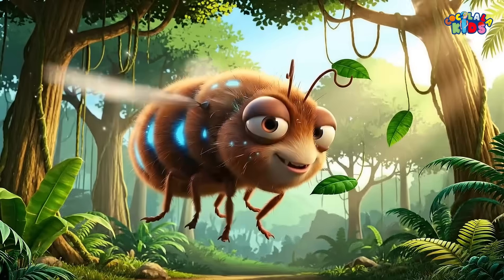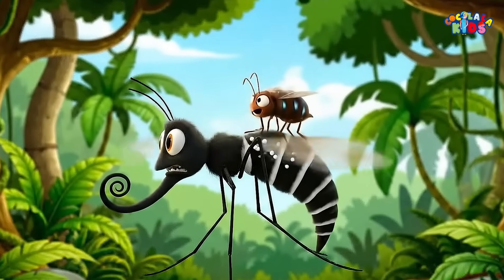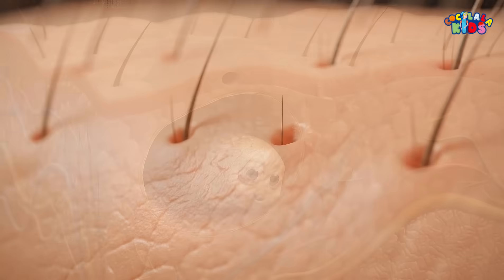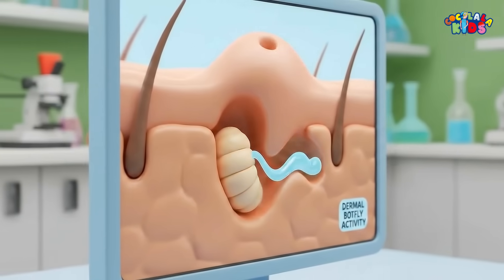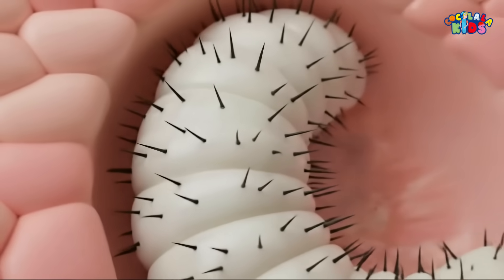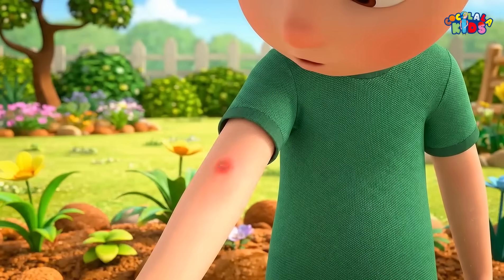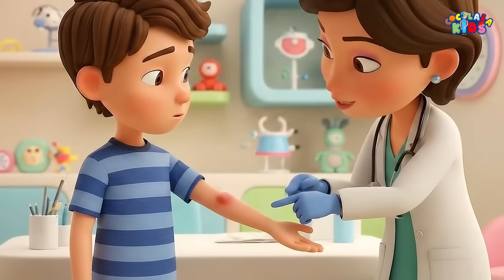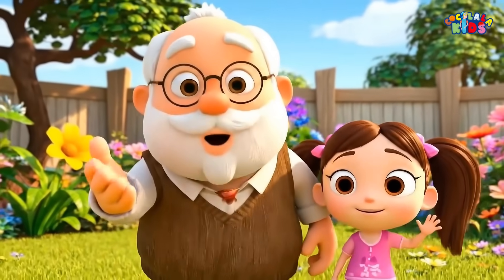What if Botfly Lays an Egg in Your Skin? | Most Horrifying Parasite | Human Botfly | Prof Coco Show!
🌡️ Professor Coco Tales: Momo 🧬 explores a fascinating and unusual question: What if a botfly lays an egg in your skin? This video takes you into the world of one of nature’s most surprising parasites and explains the science behind it in a clear and educational way 🧠✨.

🌎 The human botfly is a parasitic insect found mainly in Central and South America. What makes it unique is its clever life cycle. Instead of laying eggs directly on humans, the female botfly uses other insects—most commonly mosquitoes 🦟—to transport and deposit its eggs onto a host without being noticed.

🔬 Once the eggs hatch, the larvae begin to develop beneath the skin. This can lead to swelling and discomfort as the larva grows and completes its development. While this may sound unsettling, the video focuses on understanding how and why this happens from a biological and scientific perspective 📚🔍.

📖 In this episode, you’ll learn about where botflies live, how their life cycle works, and how humans can be affected. Perfect for students, science lovers, and curious minds, Professor Coco Tales turns real-world biology into an engaging and easy-to-understand story 🌟🧪.